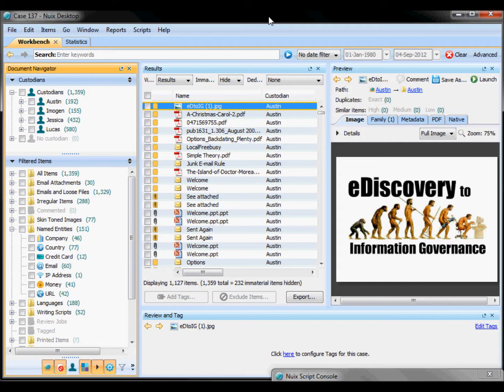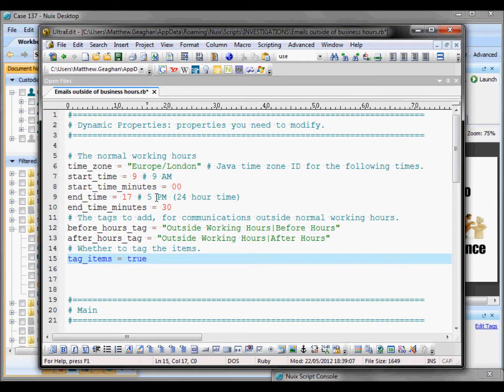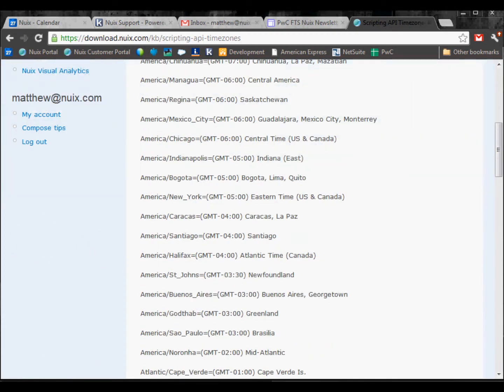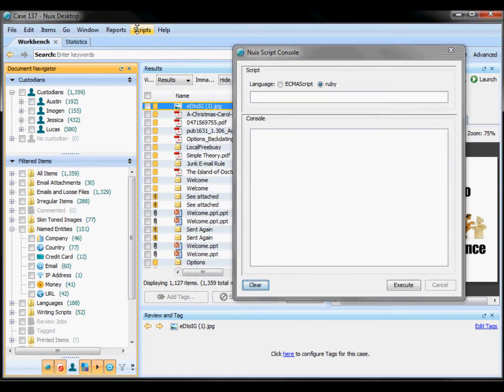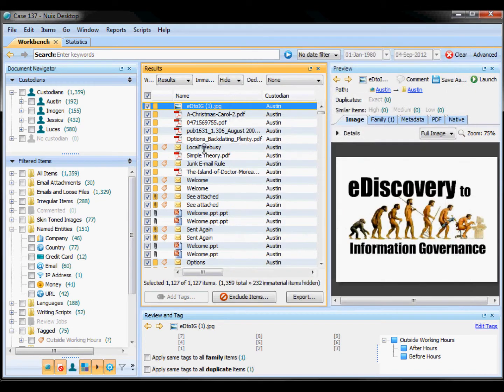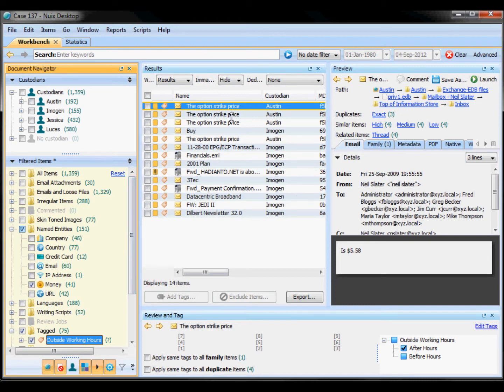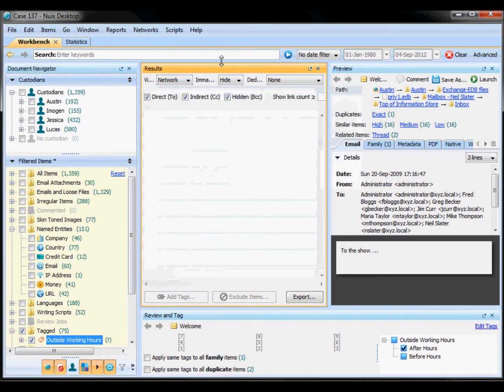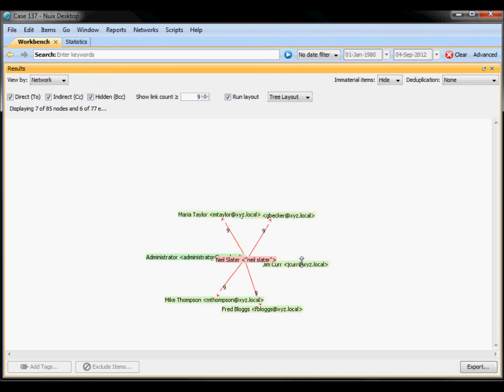NQT.Emails.Outside.Business.Hours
Here we are flagging all communications which have been sent outside of normal business hours. The parameters can be customised to specify the appropriate start and end time for a particular business in any region.

This helps us to pinpoint potentially interesting information very quickly. Additional developments on this idea might include
Specifying some other event and exploring the communications around it